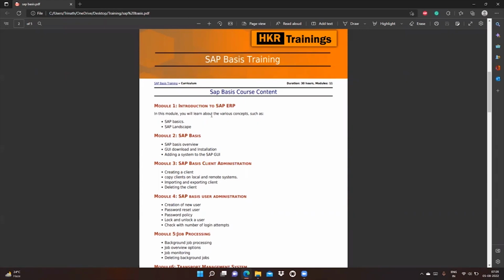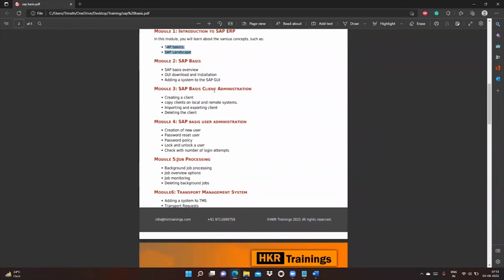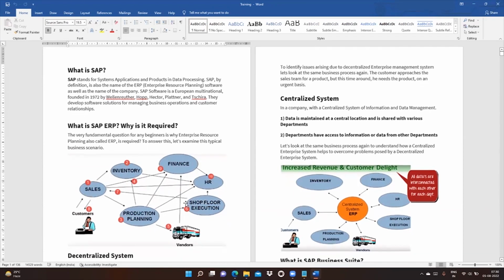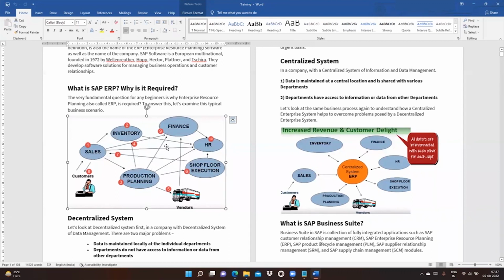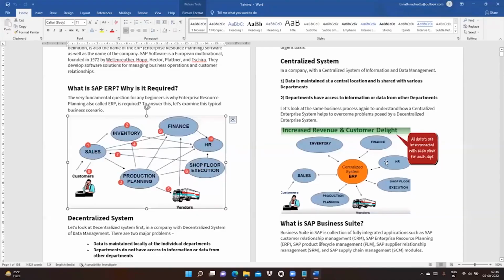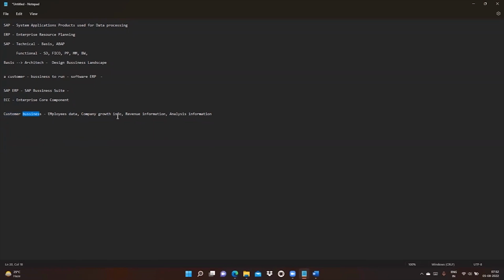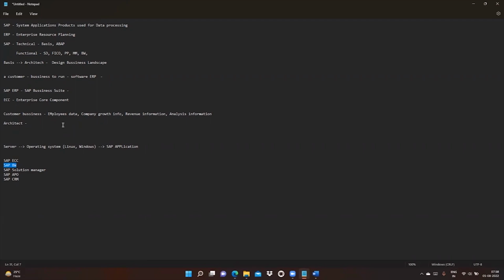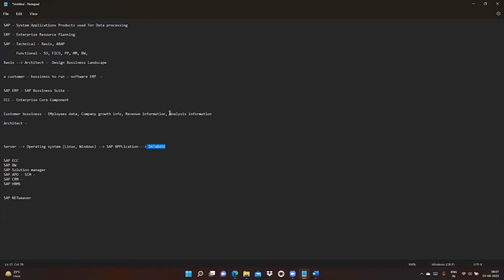SAP Basis Training | SAP ERP Training | Overview Of SAP Basis | What is SAP Basis - HKR Trainings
If you want to learn the basics of SAP Basis, this training video is for you. In just under an hour, you'll get an overview of what SAP Basis is and how it works. You'll also learn about the different components of a SAP system and how to administer them.So hit play and get started on your SAP Basis training today!